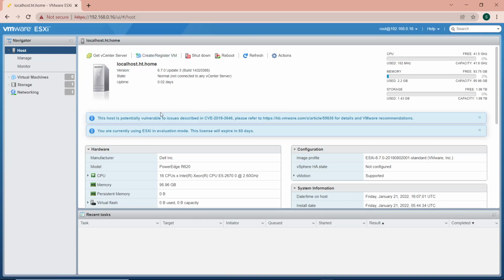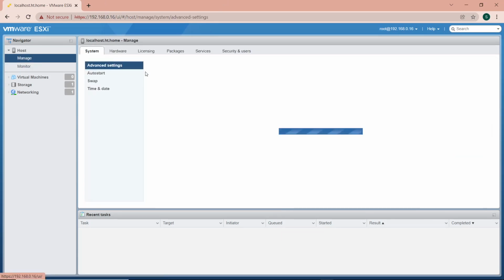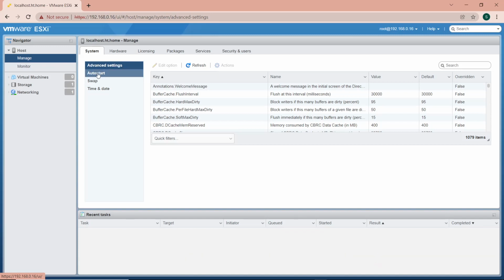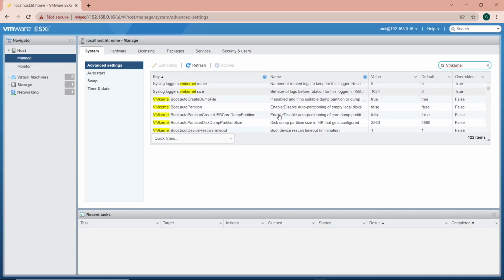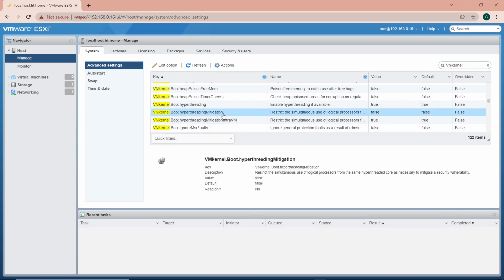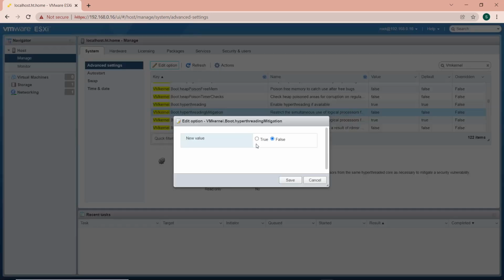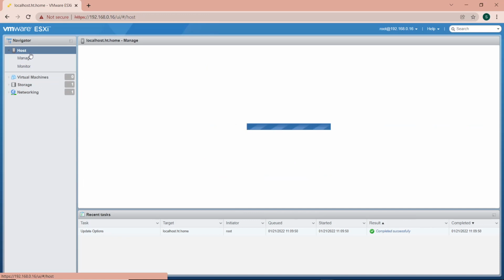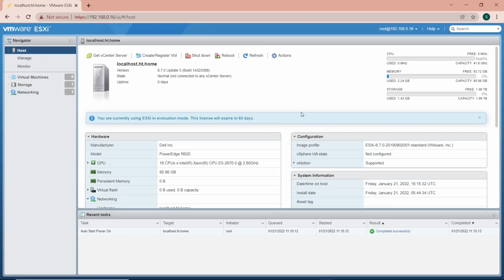How to fix error: CVE-2018-3646 on VMWare ESXi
In this Video I deal with the CVE-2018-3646 on VMware EXSi 6.7